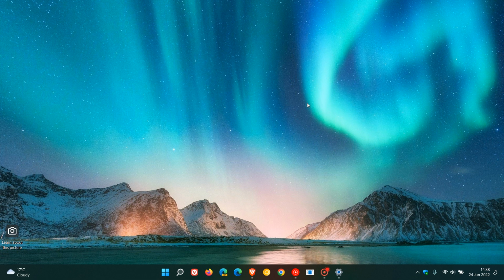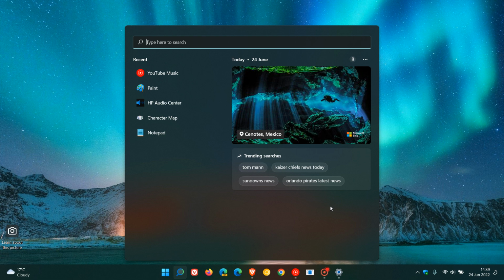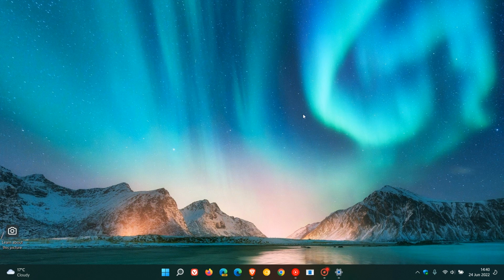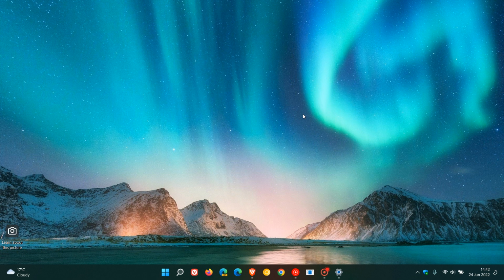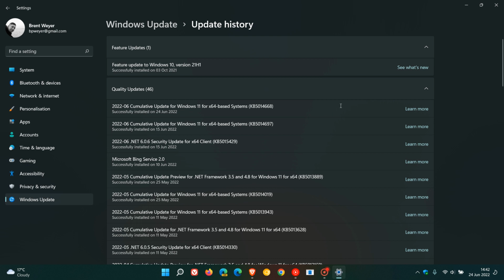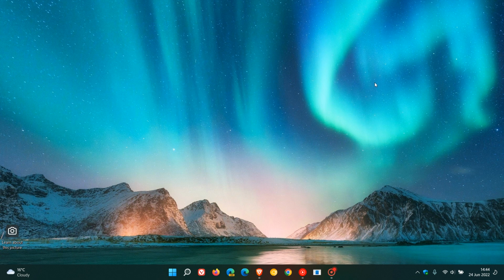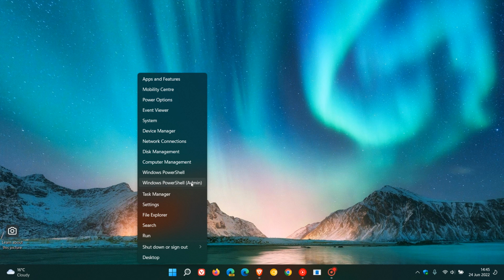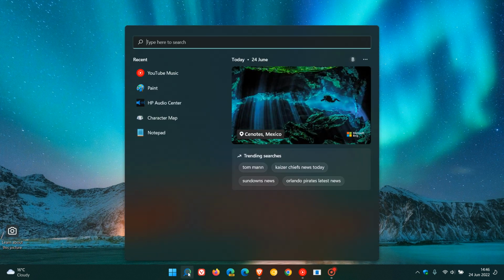Windows 11 update KB5014668 released with new Search highlights, Wi-Fi hotspot fix and improvements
This is an optional "C" release non-security bug fix update that includes the new Search highlights that will present notable and interesting moments of what’s special about each day, game crash fixes and numerous other fixes.